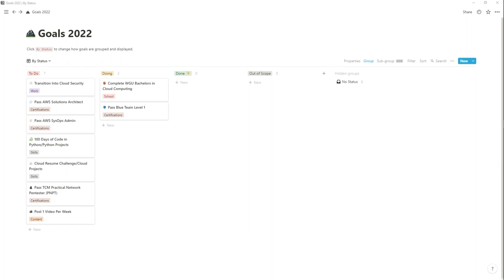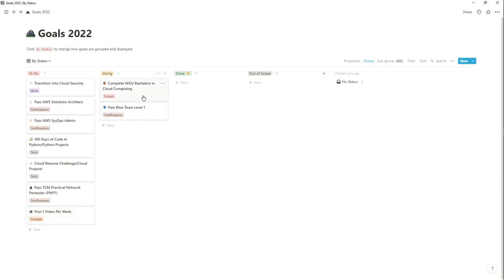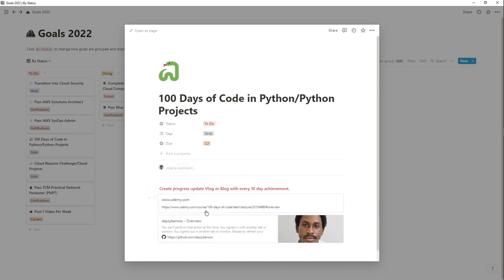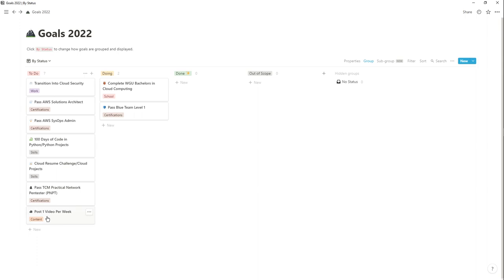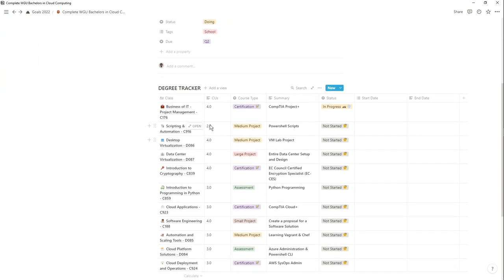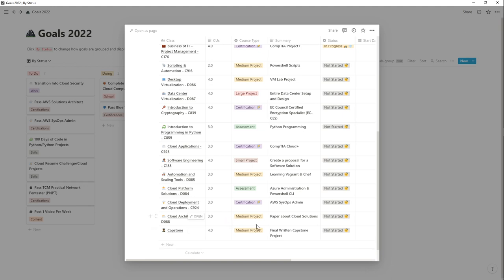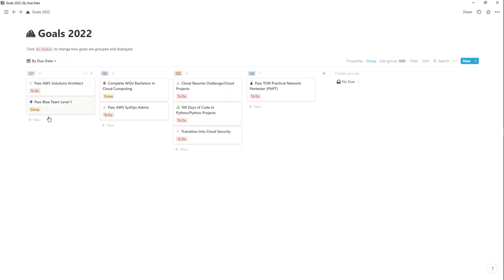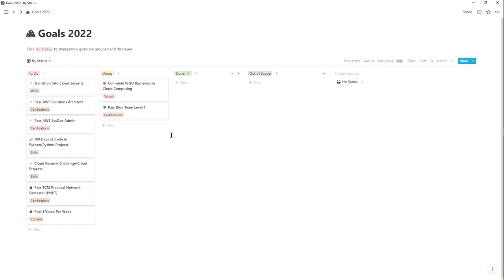Cybersecurity and Cloud Security Career Goals for 2022 | Planning with Notion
My Cybersecurity and Cloud Career Goals for 2022

TIMESTAMPS
00:00 Start
00:05 Video Overview
00:22 Goal Arrangement and Summary
03:09 Individual Goals
03:24 AWS Solutions Architect and SysOps Admin
04:02 100 of Code and learning python
05:12 Cloud Resume Challenge and cloud projects
06:36 TCM PNPT
07:54 YouTube Content
08:44 Completing my Bachelors in Cloud Computing (My Plan)
12:55 Goals by Due Date
14:31 Conclusion

ABOUT ME
COLLABORATIONS & CONTACT
IG & Twittter: @daycyberwox